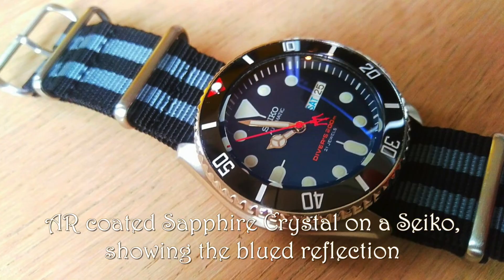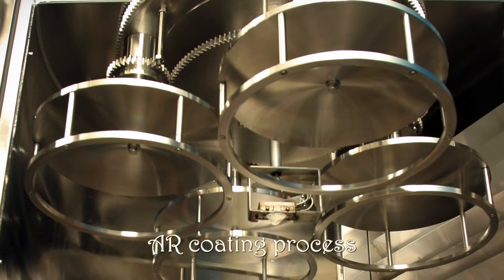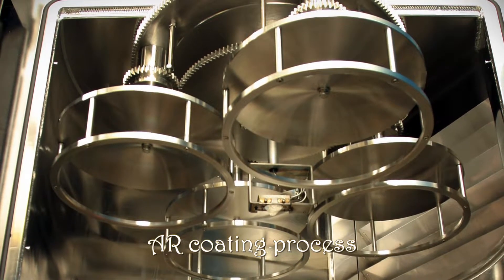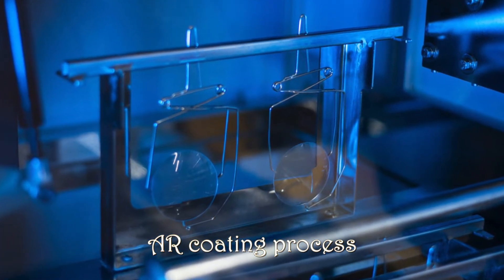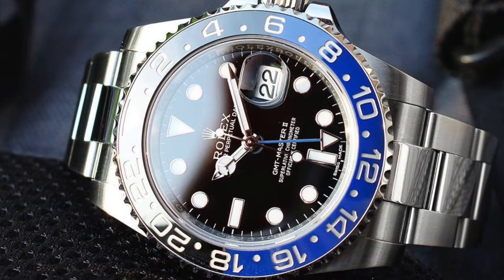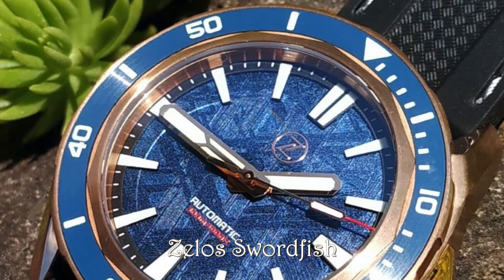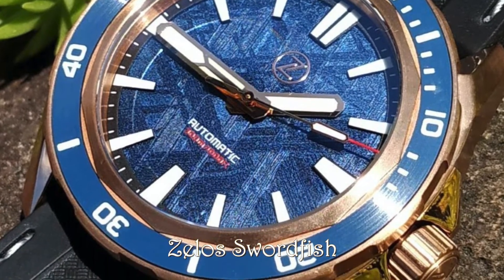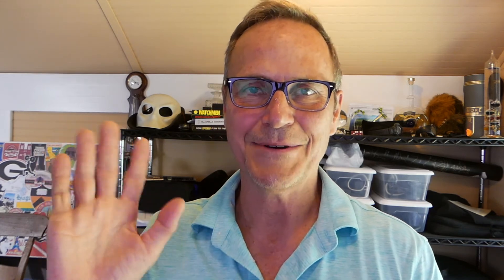Why put anti reflective (AR) coatings on watches?!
Wherein Dr. Know-it-all reflects on the value of anti-reflective, or AR, coatings on watch crystals. What are the origins of AR coatings? How do they work? Why are they useful? And why might you -not- want AR coatings on your watch crystal? All of this and more is covered in this video.